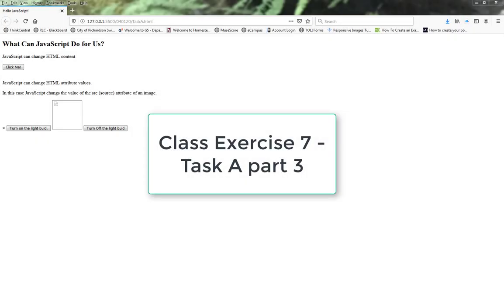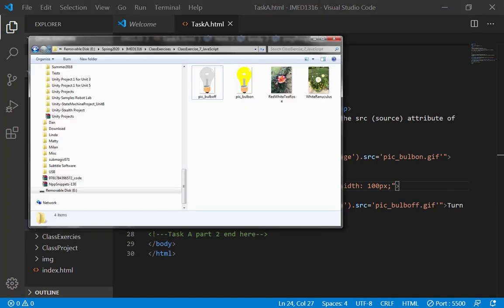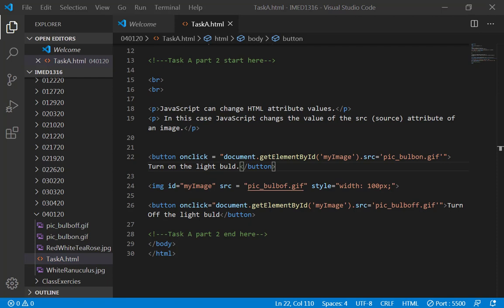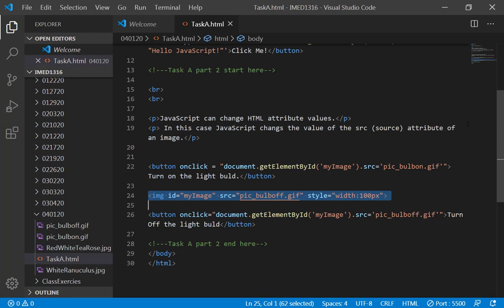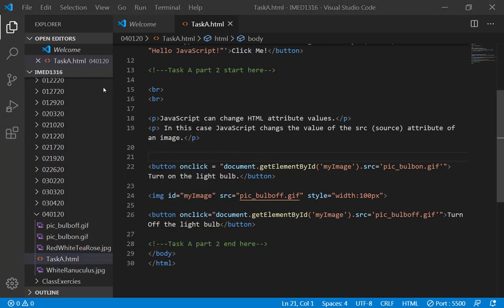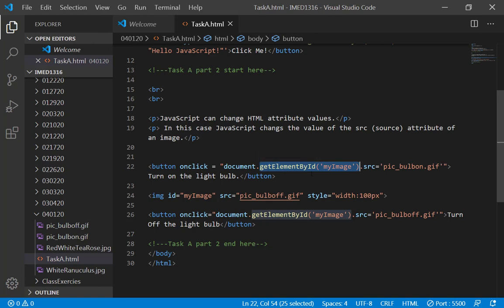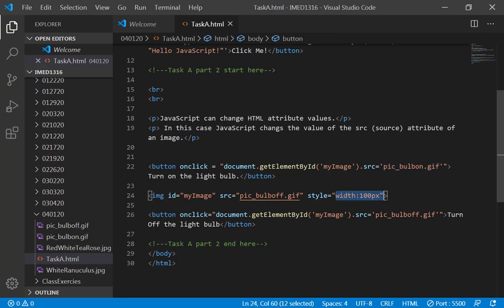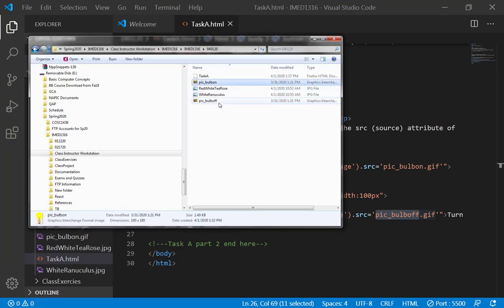Class Exercise #7 - Task A - part 3